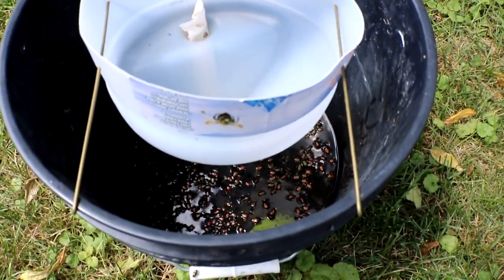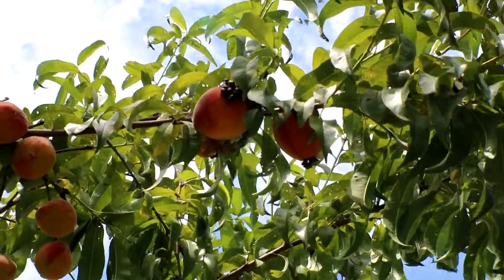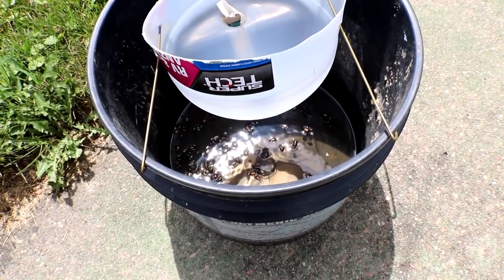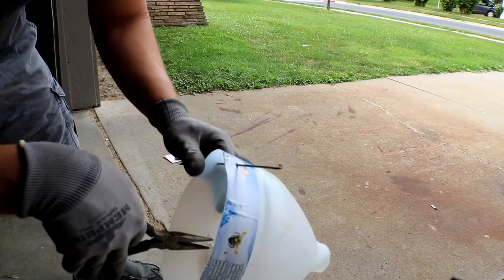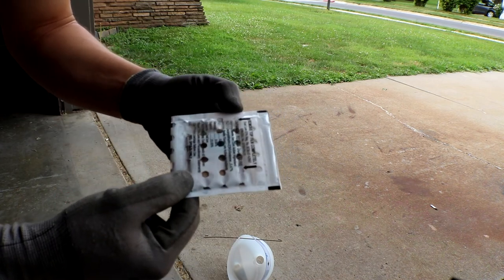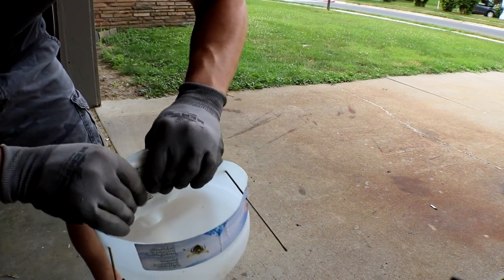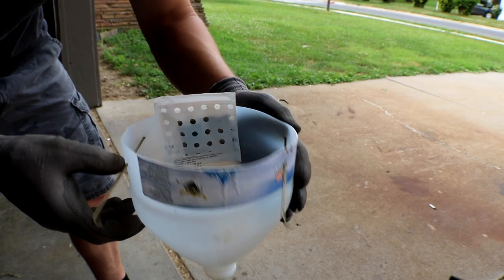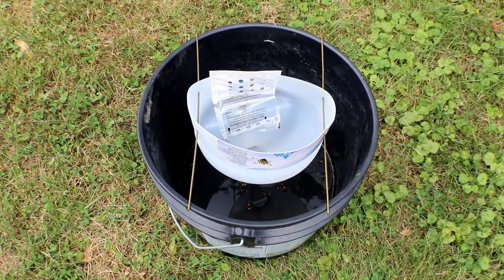Japanese Beetle Saga 2nd Update 12 and 36hrs After The Rain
Are Japanese Beetles Eating Your Fruit Trees?  This is the first year that they have arrived and they came in Full Force!!!  Learn how to start managing them before its to late!

This Update is 12/36hrs Later after the rain storm!!!  We got another Beetle Bait from Amazon.  There has also been a Racoon or another animal knocking over the buckets.  Wonder what they are after?

Japanese Beetle Bait I used
Neem Oil

Donations will be used towards YouTube projects and better equipment to produce better videos right here on Youtube in videos to come!!!